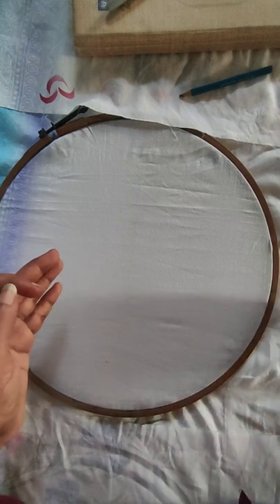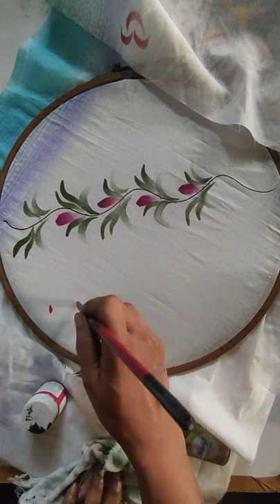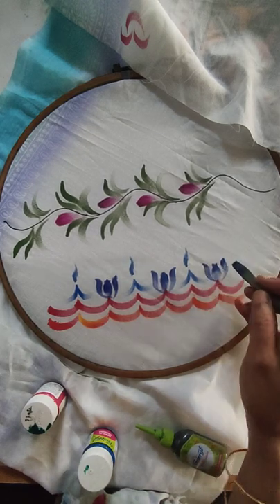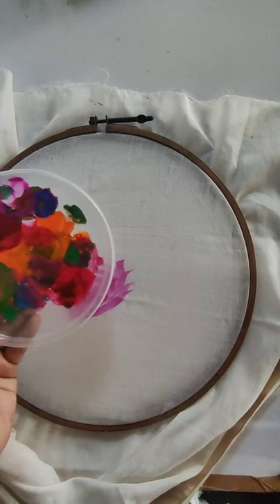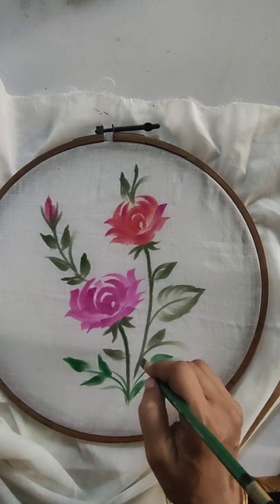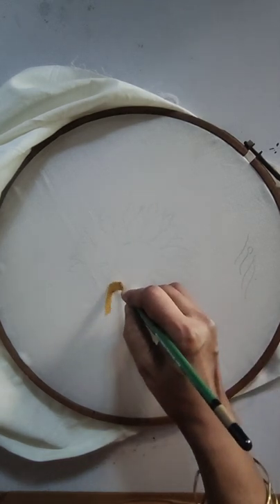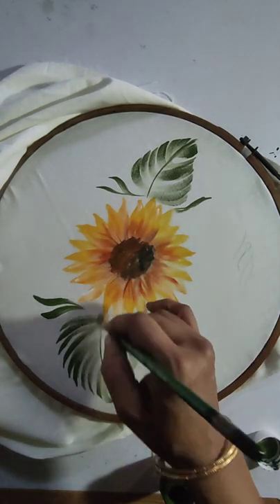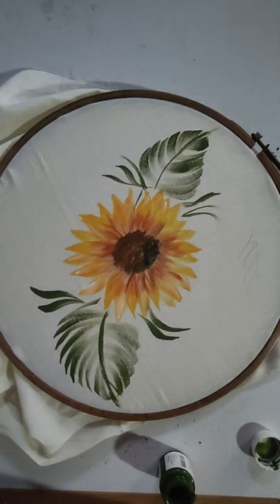short video on freehand painting of rose and sunflower